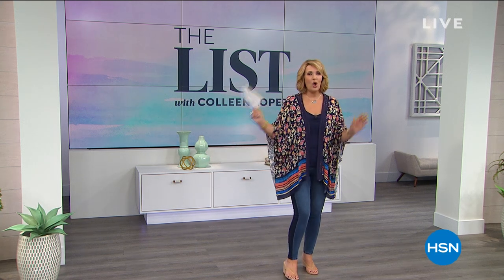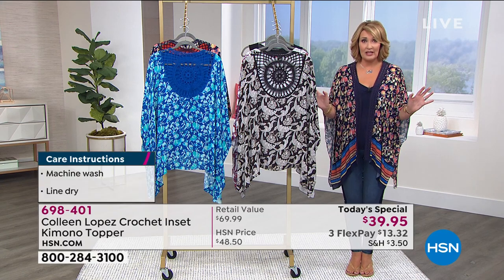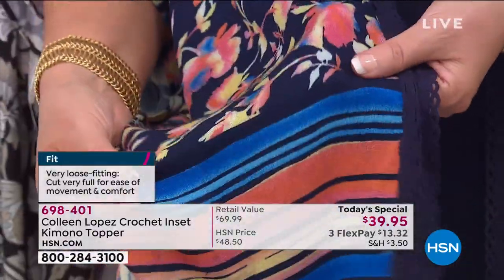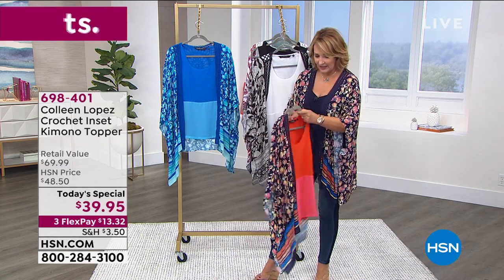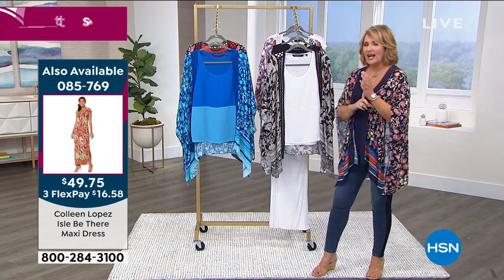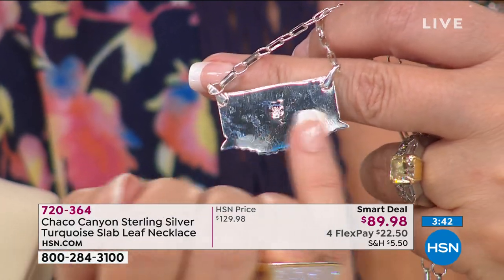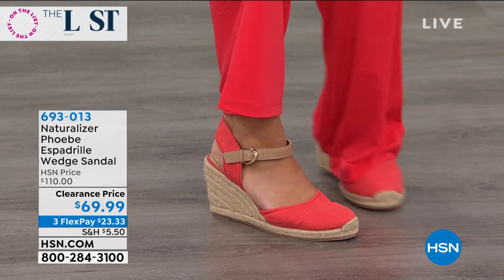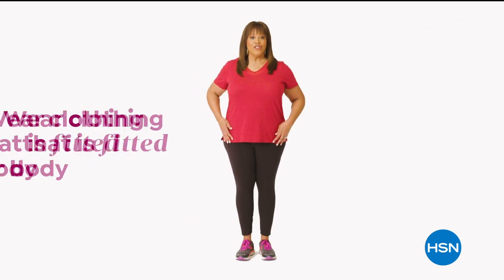HSN | The List with Colleen Lopez 06.25.2020 - 09 PM